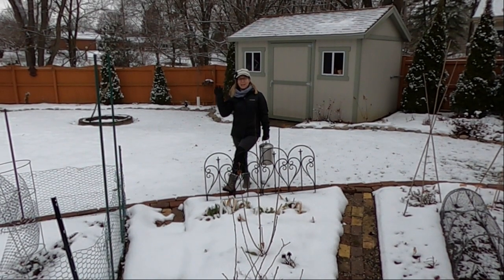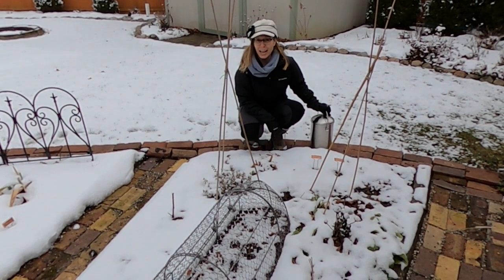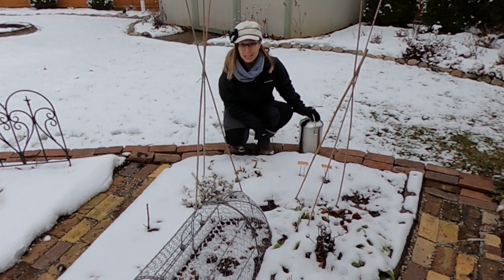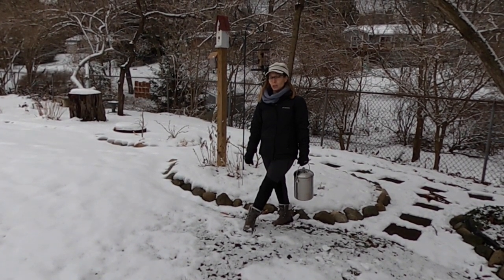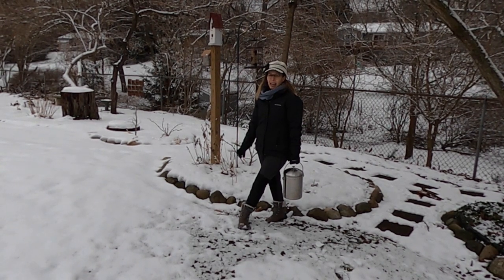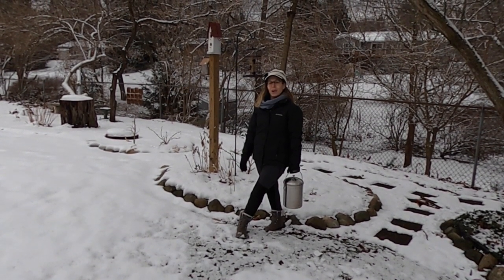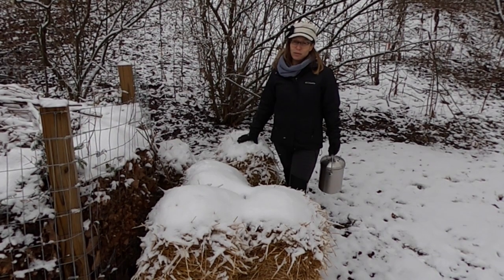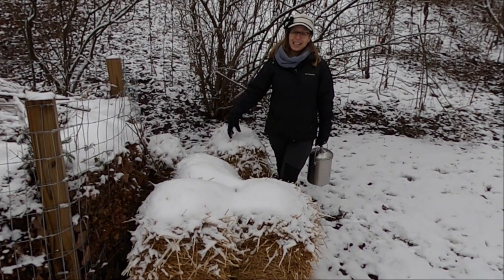Making Compost 👩‍🌾⏳♻️ //Suburban Oasis January 2021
Today I share an update on the garden cloche I put together and the bird feeder in the yard.  I also take you on a tour of my composting system.  I like to make compost all year round and use it in my garden in the fall.  I prefer passive composting because I find it easier than having to water and turn and measure ingrediants.  There are other ways to compost that you can find lots of videos on.

I enjoy the huglkultur method used by Maritime Gardening as well.